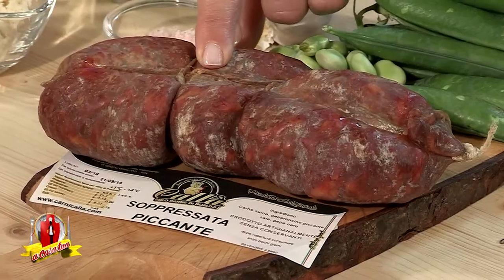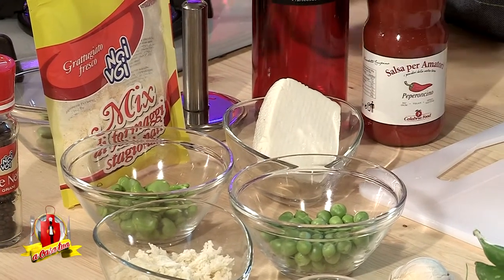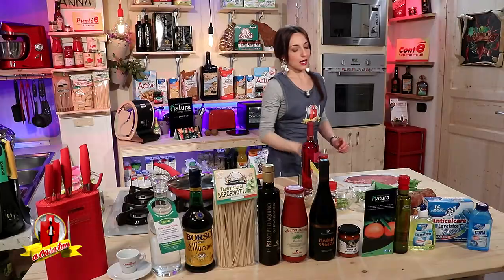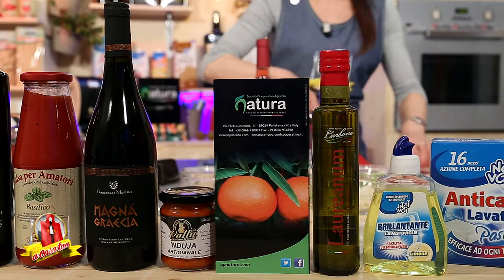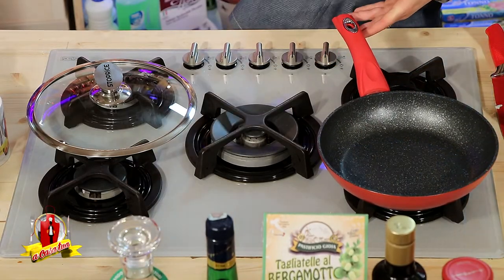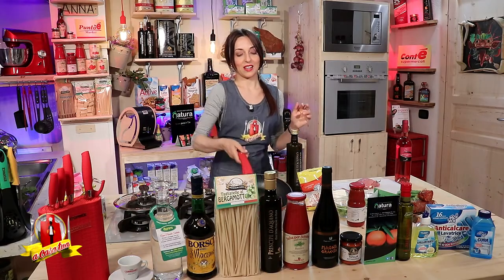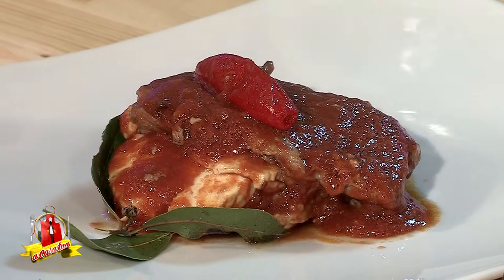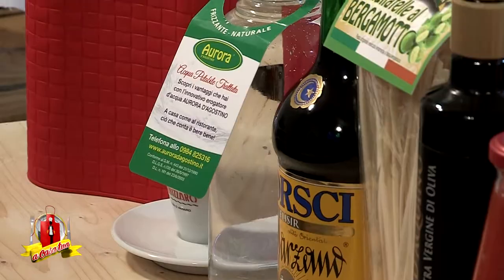Saltimbocca abbottonato A Casa Tua 2019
Se ancora non sai cosa preparare a pranzo o a cena,
A Casa Tua,identità ,gusto, benessere potrebbe ispirarti  con la ricetta di Anna !
Un succulento SALTIMBOCCA ABBOTTONATO saprà di sicuro conquistare la tua attenzione! Segui Anna anche su